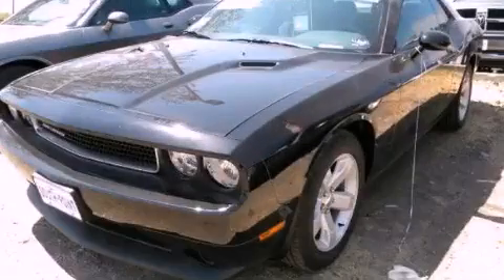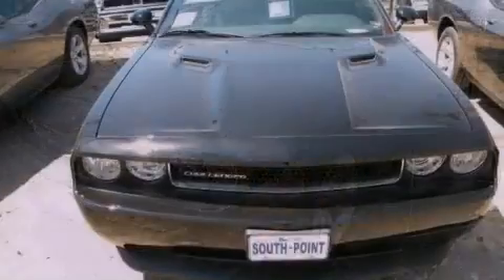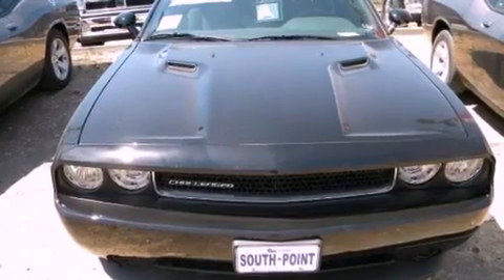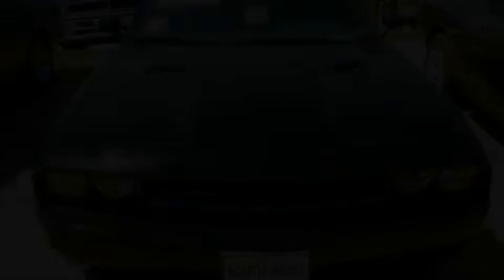2012 Dodge Challenger Austin TX 78745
Year : 2012
 Make : Dodge
 Model : Challenger
 Engine : 3.6L V6 VVT engine
 Trans . : Manual
 Exterior : Black

 Interior : Black
 Stock : 105868

 5210 South I H 35